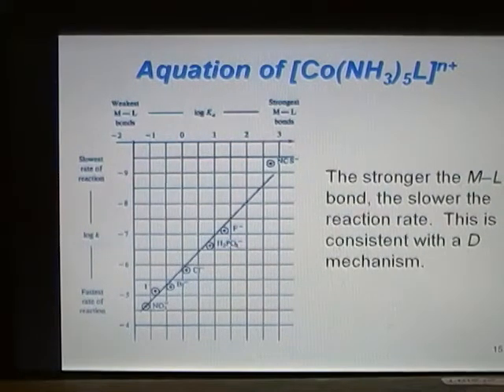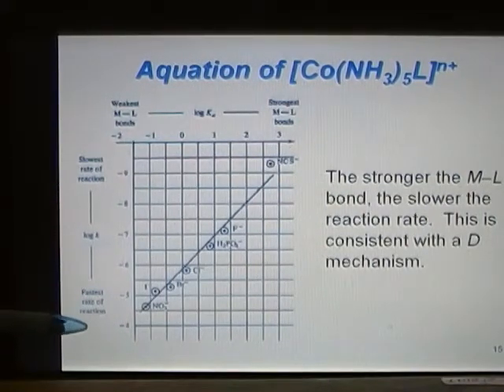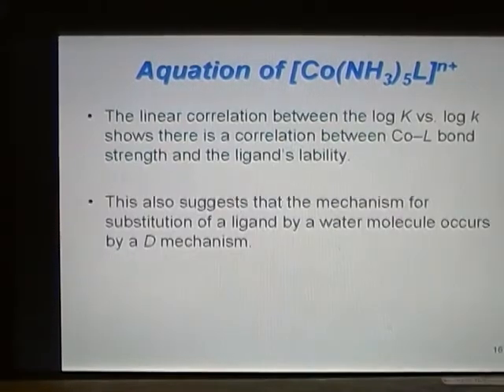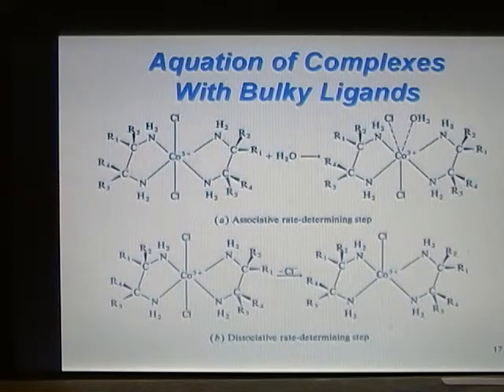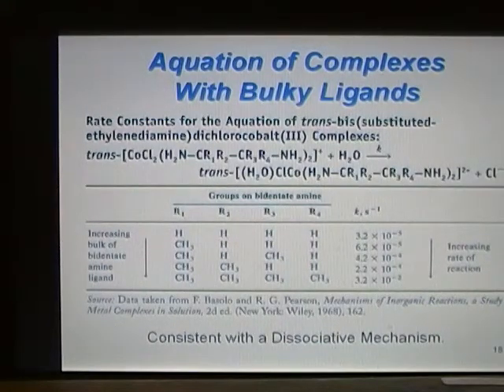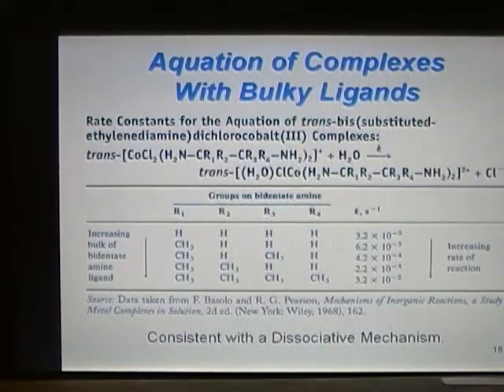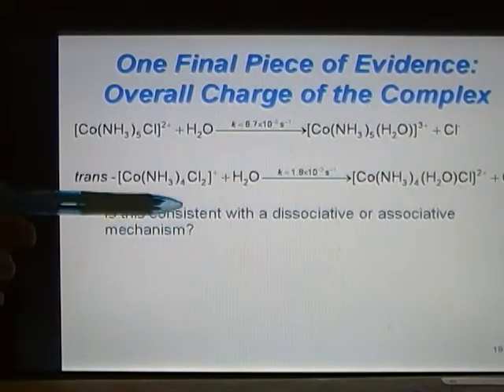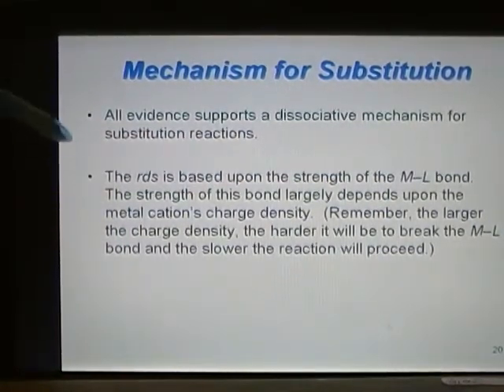CH406-lecture10part3-SP2010.MP4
CH406, Lecture 10, part 3:  Mechanisms of Substitution Reactions